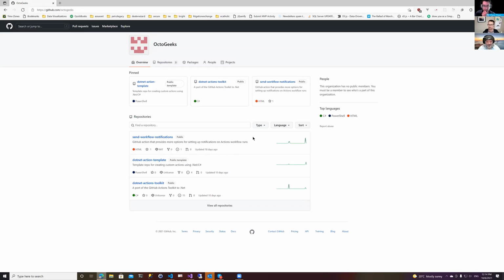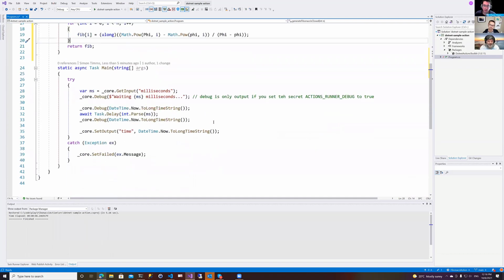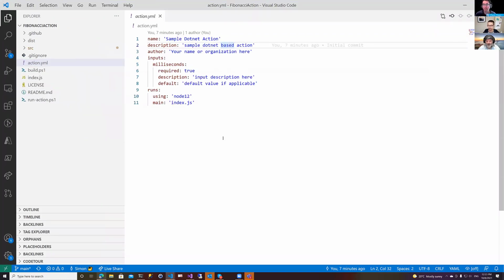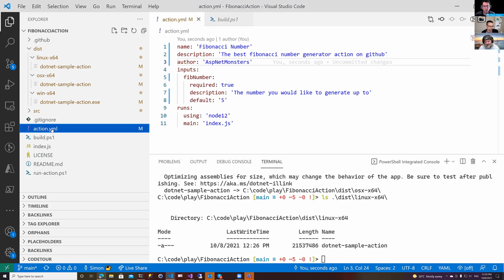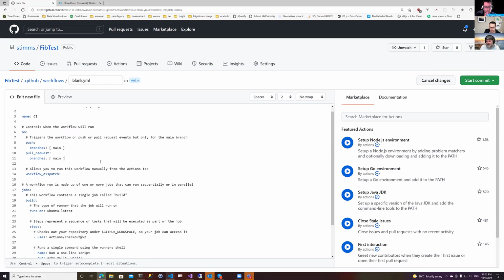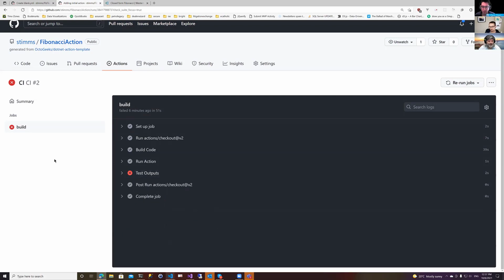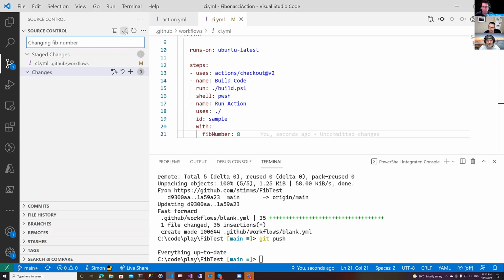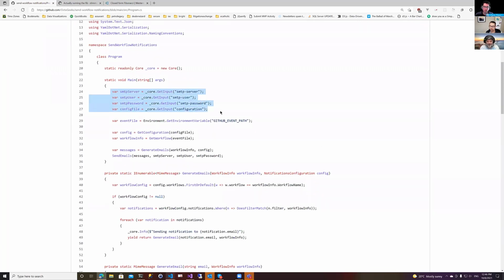Building GitHub Actions in C# (#226)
We are joined today by Dylan Smith who walks us through building out our own github actions in C# using his new toolkit.